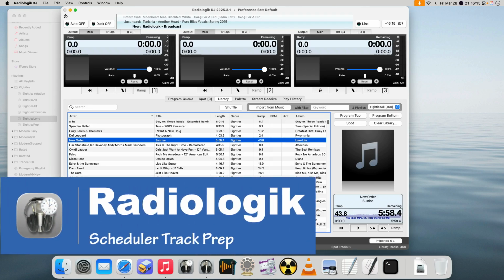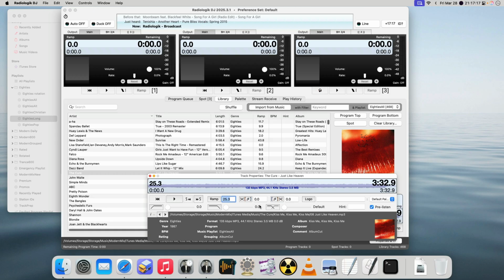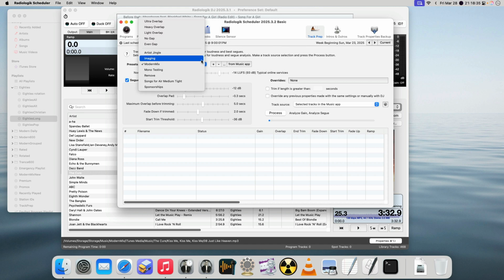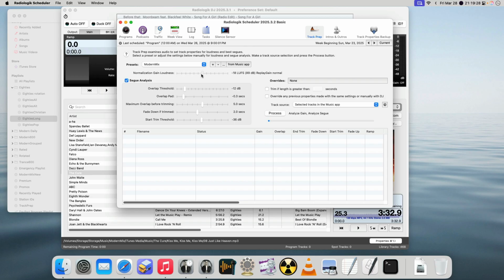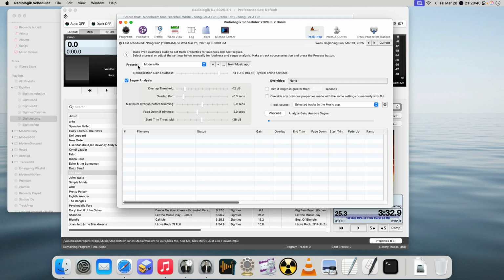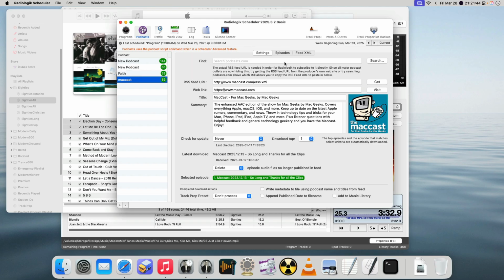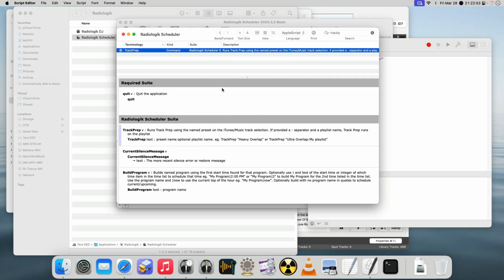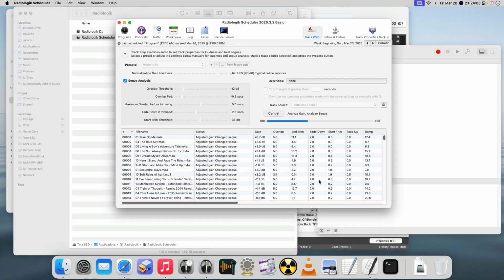3. Radiologik Track Prep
Use Radiologik Scheduler’s Track Prep to normalize audio and get the best automatically determined radio transitions of any radio automation software.